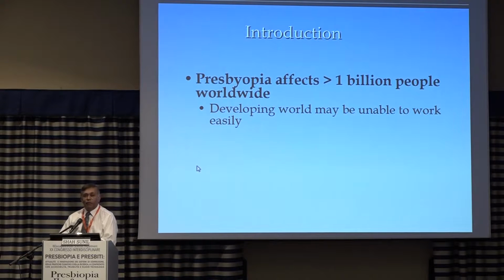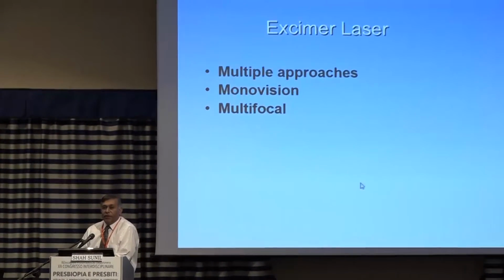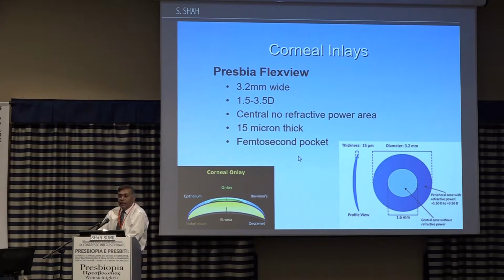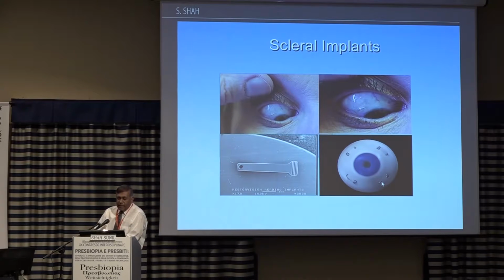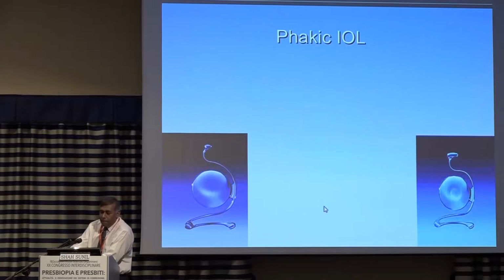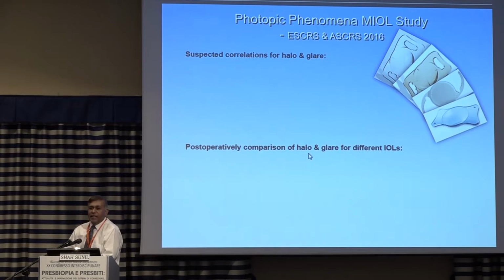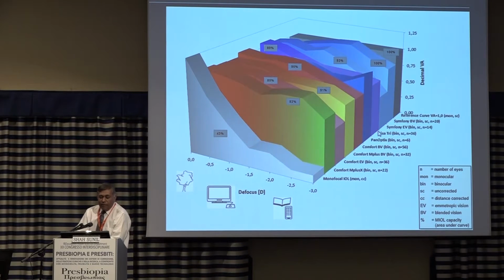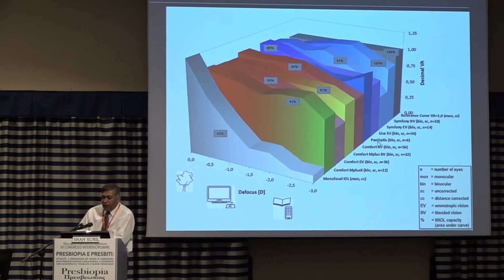XX Interdisciplinary Congress - Sunil Shah